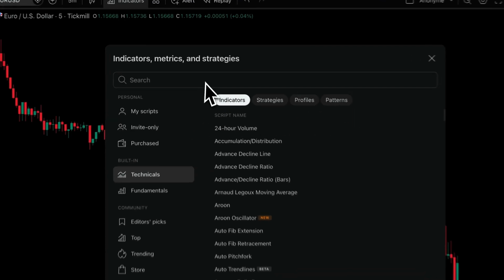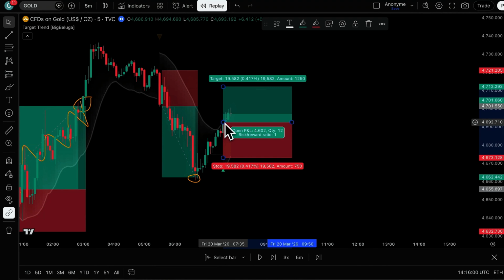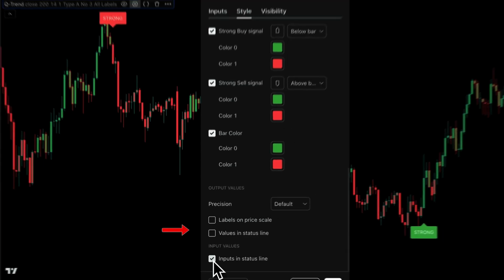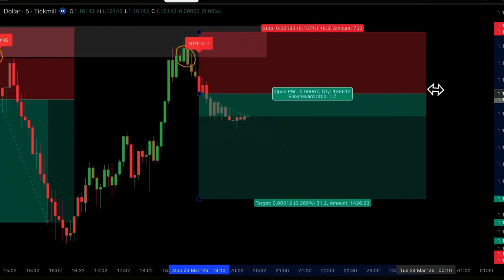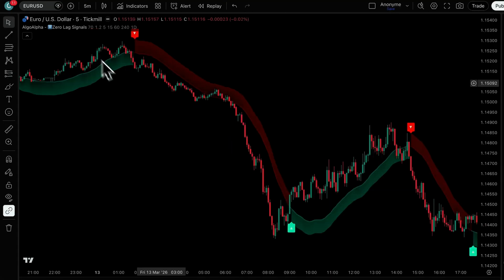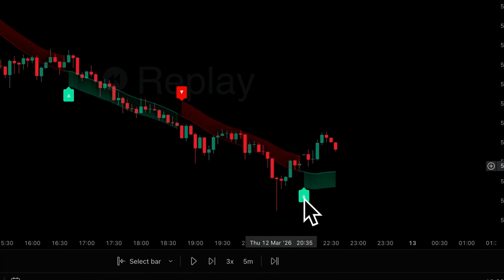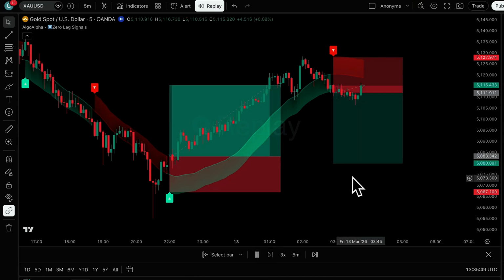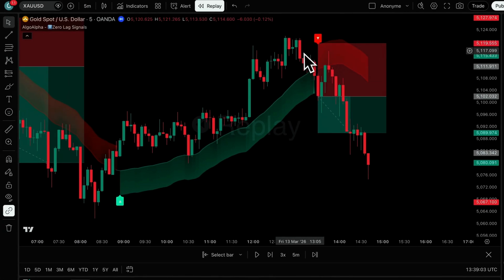3 Best TradingView Indicators (No Repaint Signals That Actually Work)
In this video, I break down 3 powerful TradingView indicators that help identify high-quality buy and sell signals without repainting. No hype, no unrealistic claims — just a clear look at how these tools behave in real market conditions.

You’ll see how each indicator fits into a practical trading strategy, how to combine them for better market structure analysis, and how they can improve your entry and exit timing. I also explain key concepts like trend confirmation, momentum, and signal confluence so you can avoid common mistakes traders make when relying on indicators alone.

This video is designed for traders who want more consistency in their technical analysis, whether you trade forex, crypto, or stocks. Remember, no indicator guarantees profits — risk management and proper trade execution always come first.

If you’re looking for no repaint indicators, cleaner charts, and more reliable setups, this breakdown will help you trade with more clarity and discipline.

00:00 #1
03:17 #2
06:35 #3